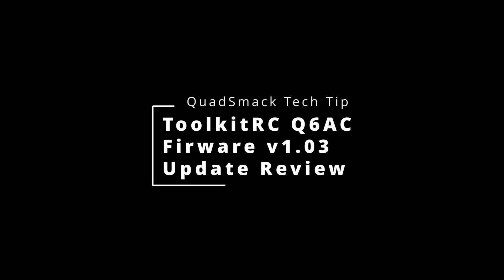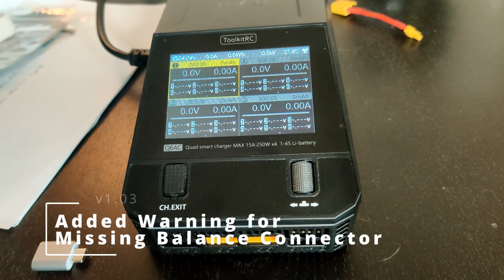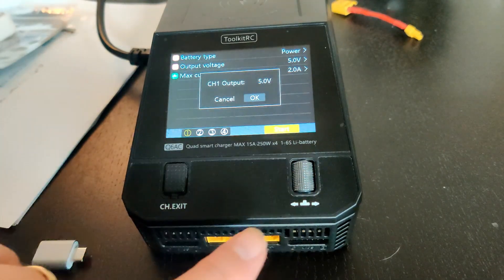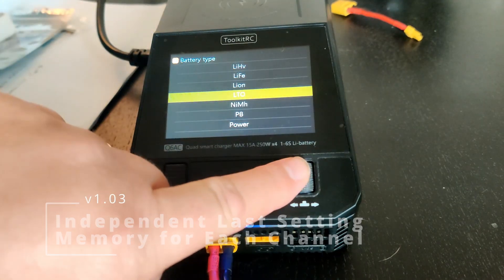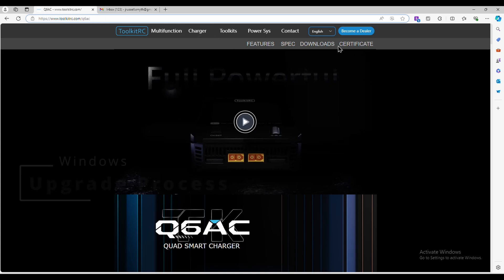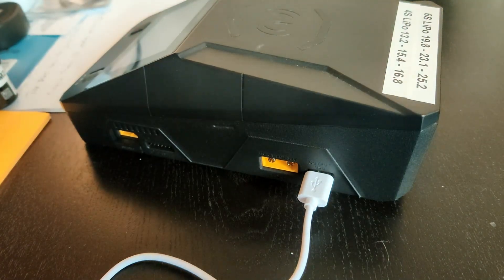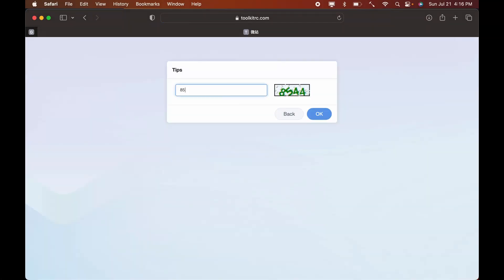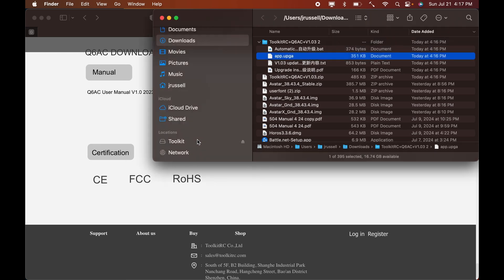QuadSmack Tech Tip - Q6AC v1.03 Update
I review the changes maded to the Q6AC in the v1.03 firmware update and include instructions for performing the update on Windows and Mac.
00:00 - Intro
00:28 - Before - No Balance Warning
00:46 - After - Balance Warning
01:04 - Before - No Confirmation For Power Mode
01:17 - After - Added Confirmation Dialog for Power Mode
01:38 - Before - One last setting
02:12 - After - Each channel has independent last setting
02:57 - Update on Windows
04:23 - Update on Mac
05:24 - Otro